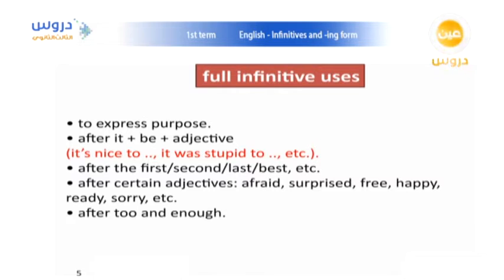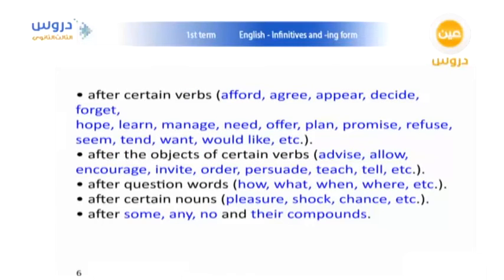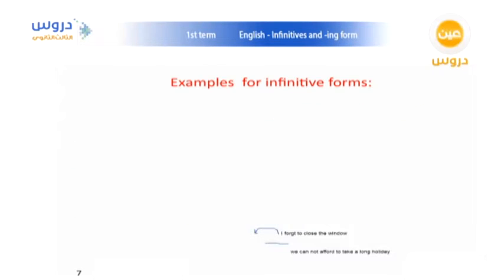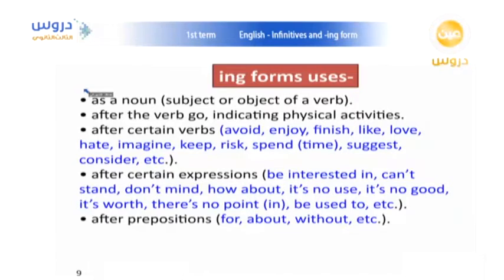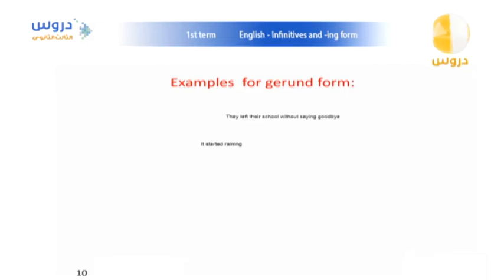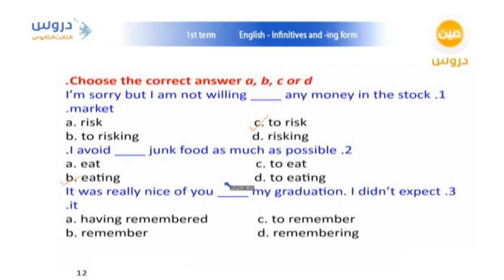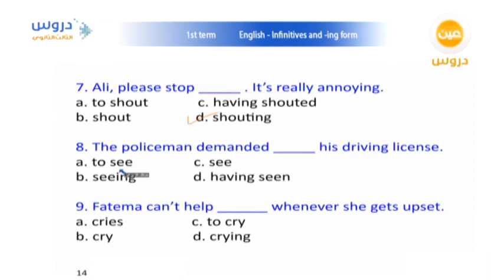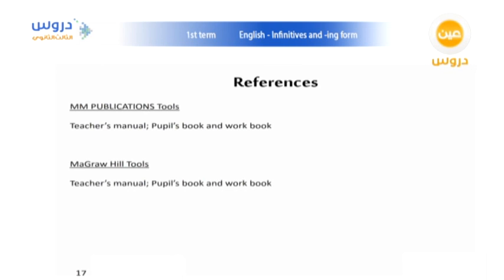الثالث الثانوي | الفصل الدراسي الأول | الانجليزية |Les.40 final Revision 1